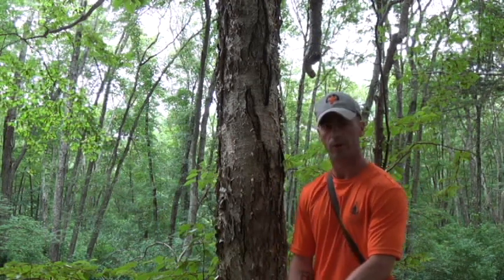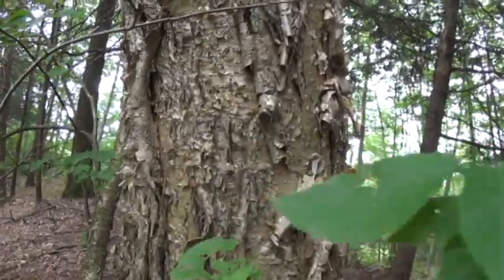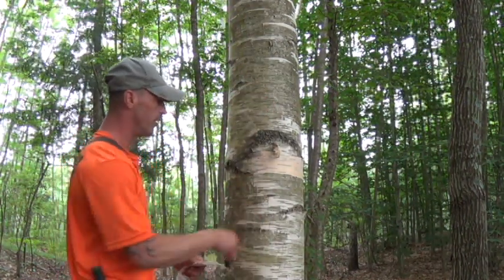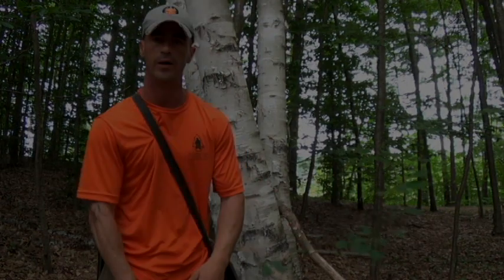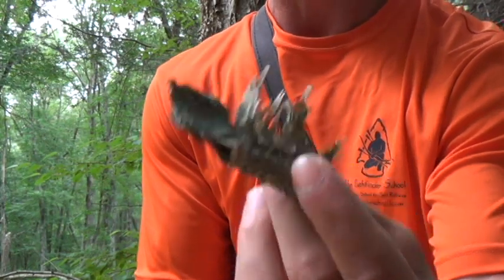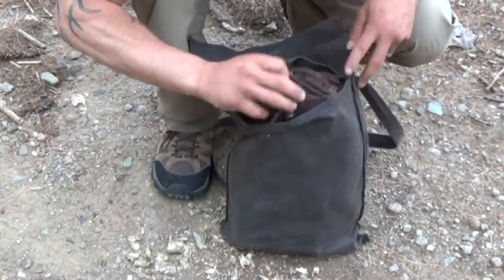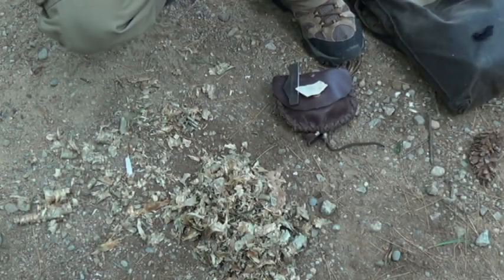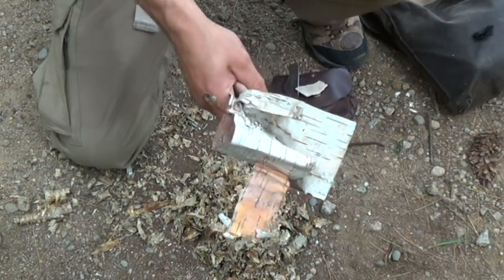Flint and Steel Fires (Yellow Birch)